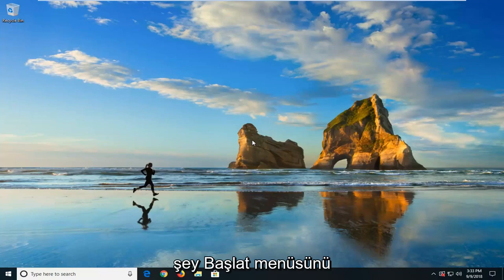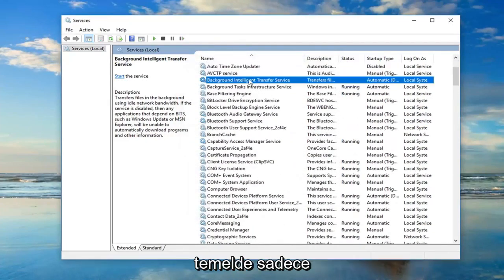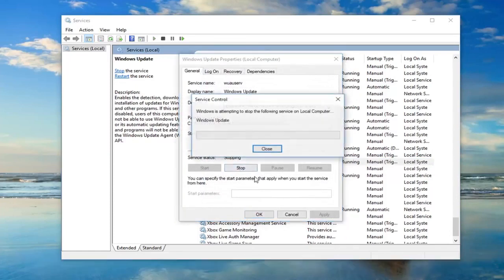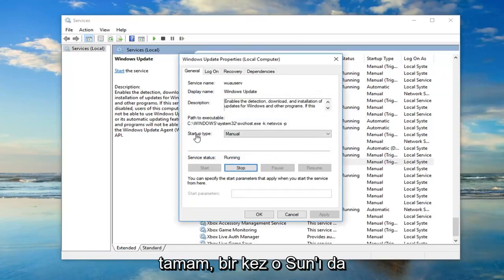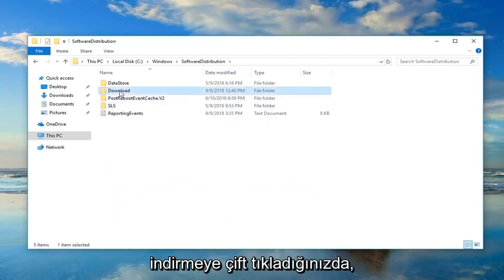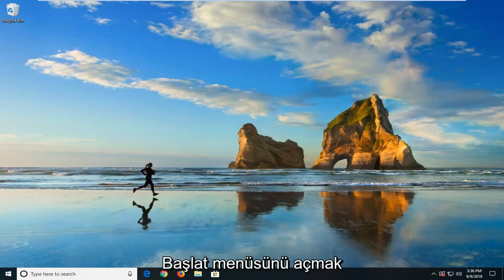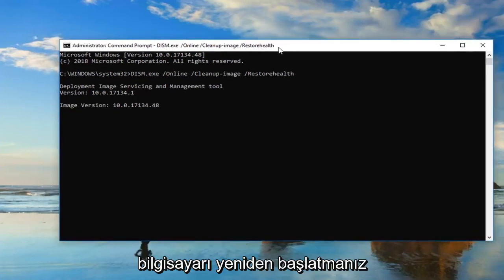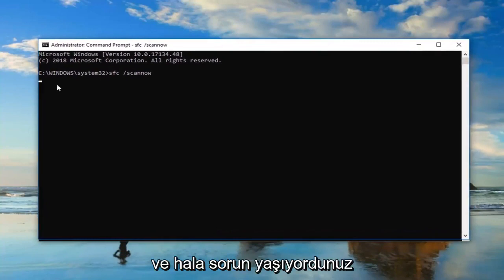Windows 11/10 güncelleme hatası 0x800705b4'ü düzeltme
Windows 10 ve Windows 11 - 0x800705b4 Windows Güncelleme Hatasını Düzeltin

Gösterilen Komutlar:
DISM.exe /Online /Cleanup-image /Restorehealth
sfc /scannow

Windows bilgisayarlarda meydana gelen 0x800705b4 hatası oldukça yaygın olabilir ve aynı kod farklı durumlarda farklı hata mesajlarıyla görünebilir. 0x800705b4, onaltılık veri biçimidir ve Microsoft Windows tarafından hataları görüntülemek için kullanılan yaygın bir yoldur. Bilgisayar kullanıcıları, önemli bir şey gibi görünmese de bu tür hataları görmezden gelmemelidir. Ancak nihai sonuç, bilgisayarın yavaşlaması veya çökmesi ve hatta düzeltilmezse veri kaybı olabilir.